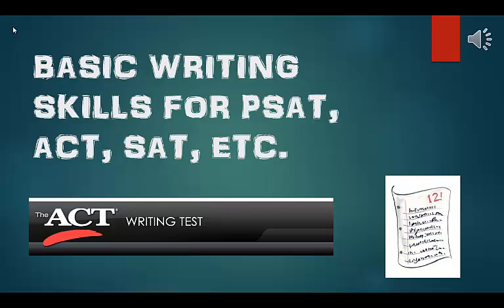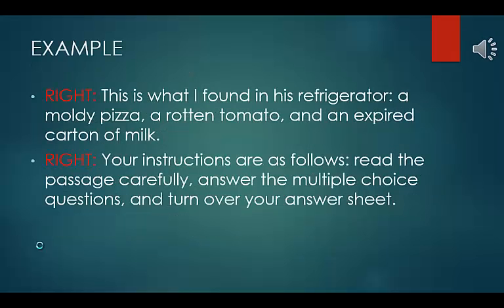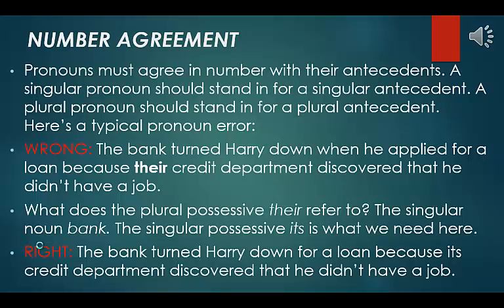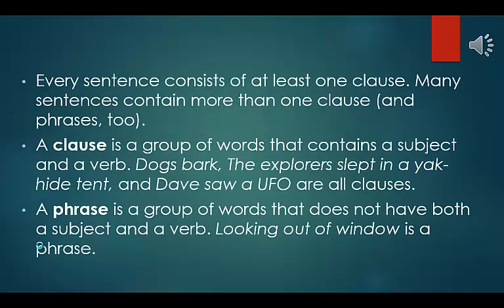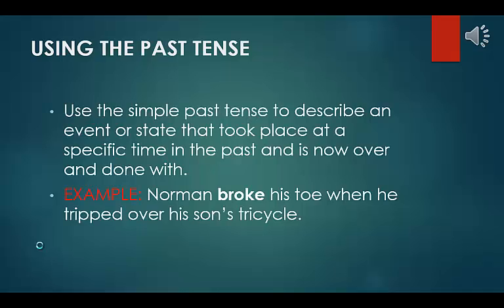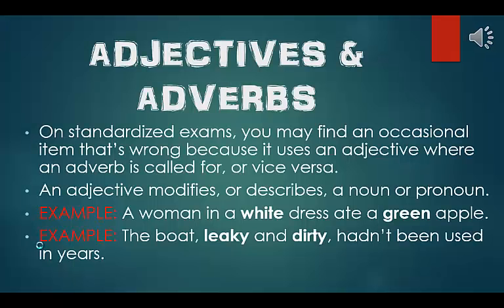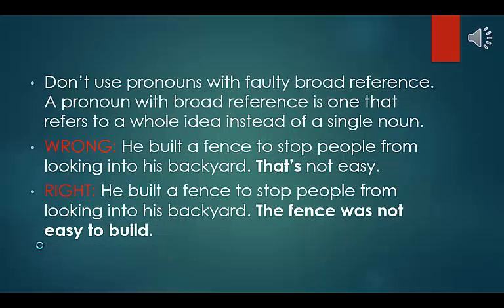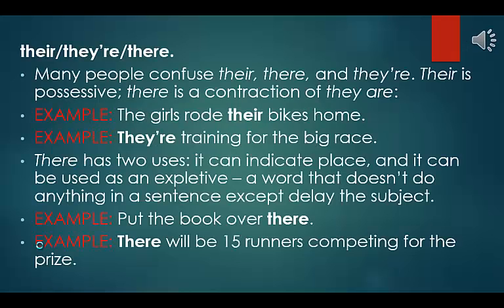Get that 1600 SAT score Motherfuckers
This video will help you with the writing section on any college standardized exams ranging from the PSAT, ACT, SAT, and so on and so forth.